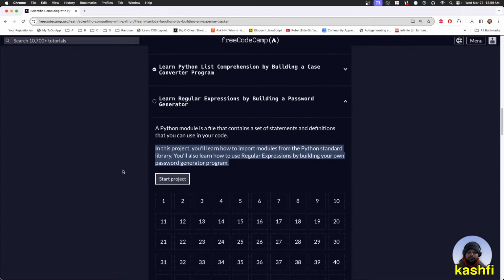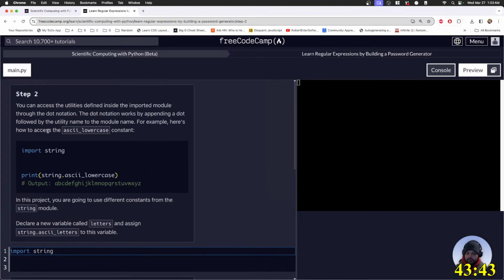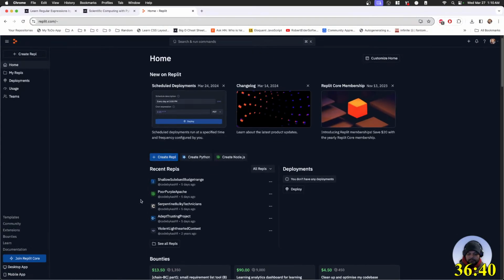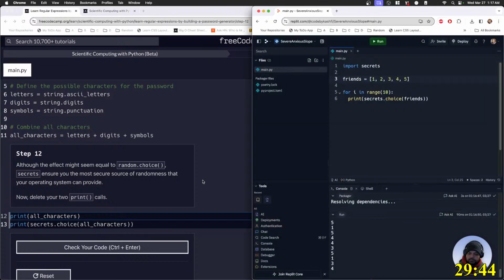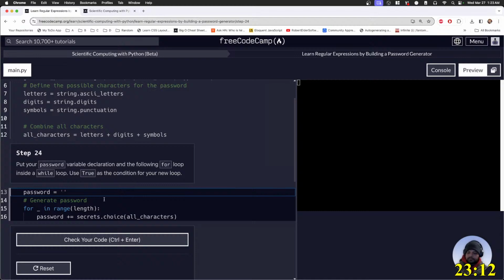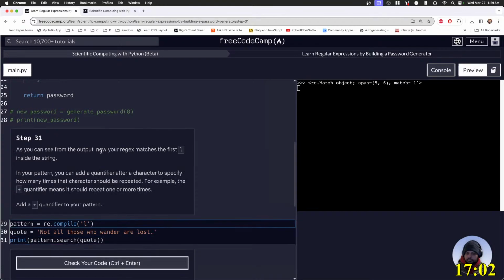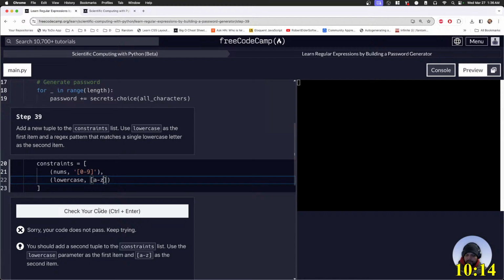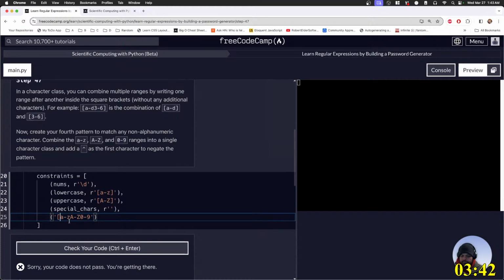Build a Secure Password Generator Using Regex & Standard Libraries 🛡️ | Python Programming Tutorial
Dive into the powerful world of Python programming with our latest tutorial, where we'll guide you through building a robust password generator program from scratch! This project is designed for programmers who want to enhance their Python skills, learn about the standard library, and master Regular Expressions (Regex) for advanced string manipulation. Whether you're a beginner looking to level up your Python game or an experienced coder aiming to bolster your cybersecurity toolset, this tutorial has something for everyone. 🚀

In this comprehensive session, you'll learn the ins and outs of importing essential modules from Python's vast standard library—a crucial skill for any Python developer. We'll explore how to harness the power of Regular Expressions, a key technique for validating and generating strong, secure passwords. By the end of this tutorial, you'll have created your own password generator program, capable of producing passwords that meet today’s highest security standards.

👉 What You'll Learn:

How to import and utilize modules from the Python standard library to enhance your projects.
The fundamentals of Regular Expressions (Regex) in Python for sophisticated string manipulation and validation.
Step-by-step guidance on coding a secure password generator that adheres to best practices in cybersecurity.
Tips and tricks for effective Python programming and best practices for writing clean, efficient code.
Join us as we tackle this exciting project, blending programming skill development with practical applications in security. By learning to build a password generator, you'll take a significant step towards becoming a more proficient Python programmer and understanding the critical importance of cybersecurity measures in software development.

Let's code, learn, and secure our digital world together. See you in the tutorial! 🔐